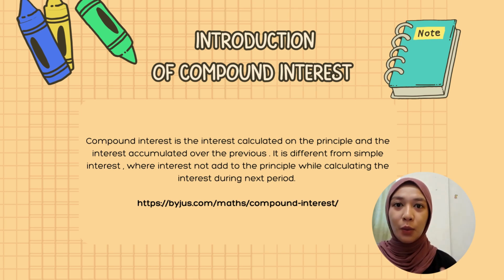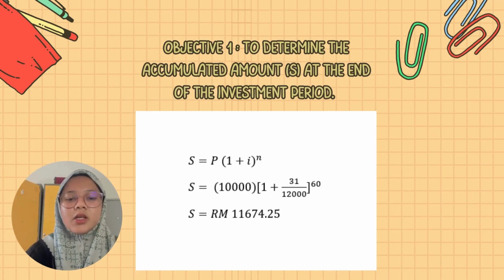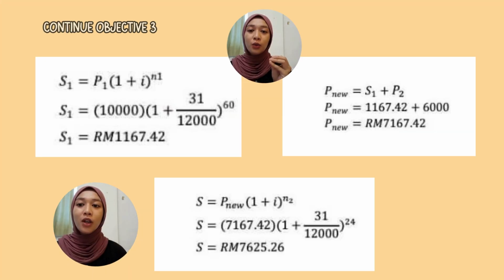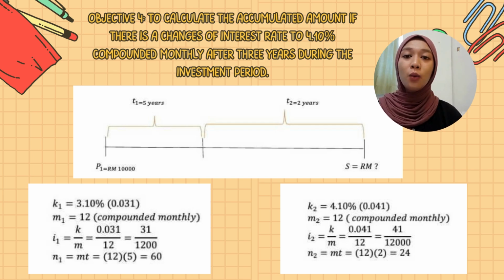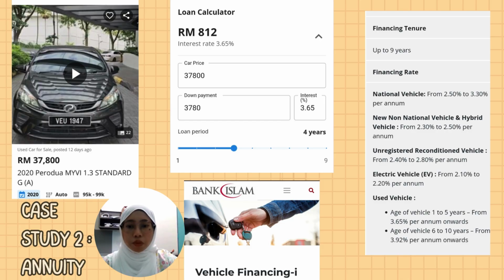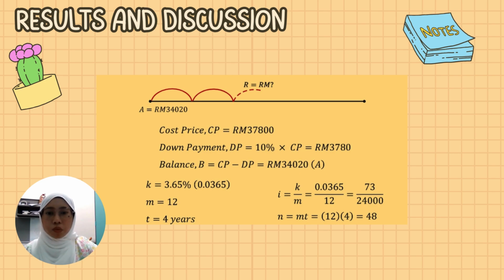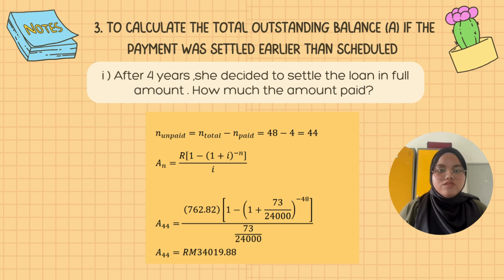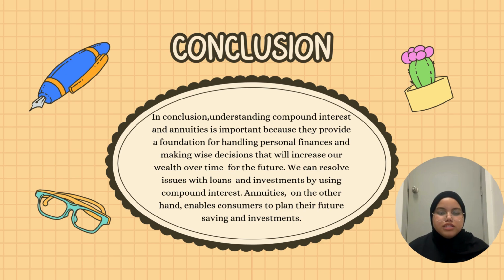AM1101B_GROUP 7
Group Project
Study Case: Compound Interest and Annuity